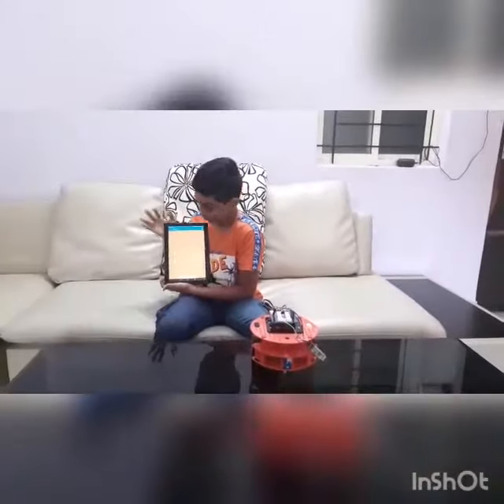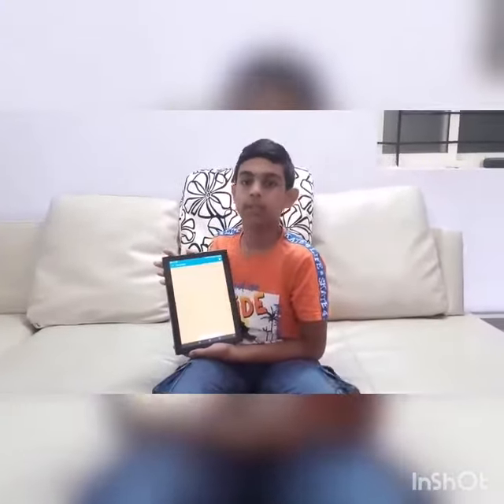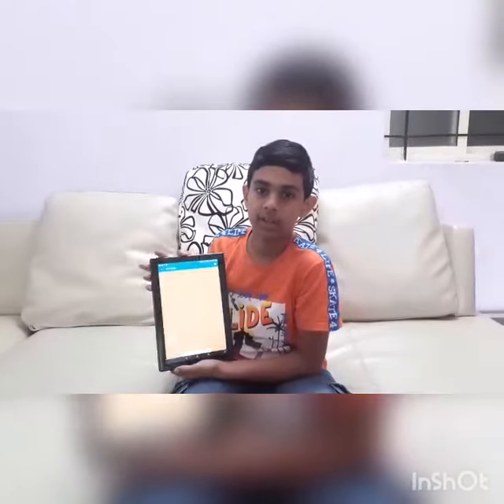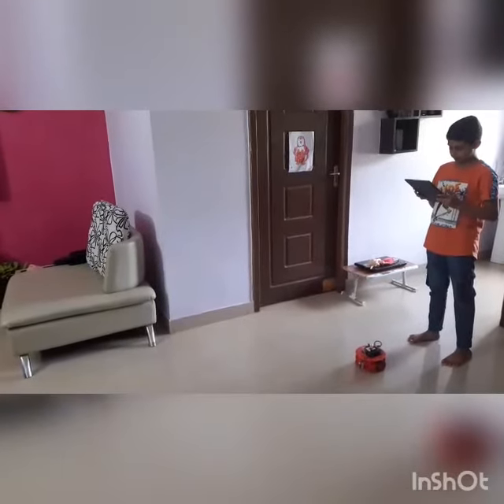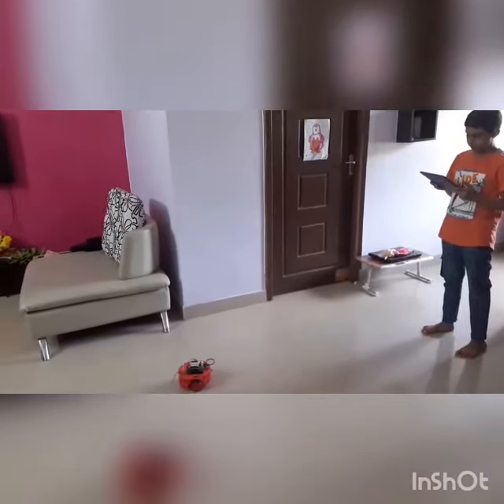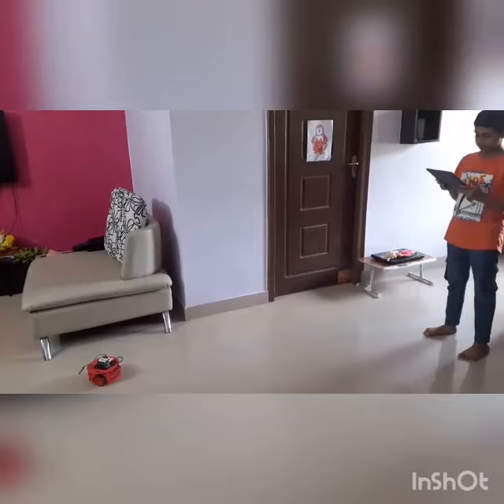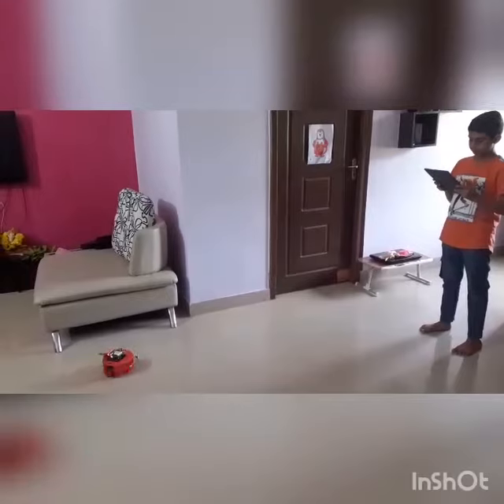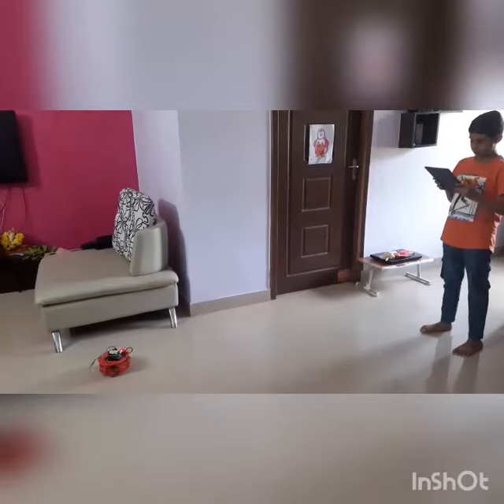Voice controlled Robot by Harshil